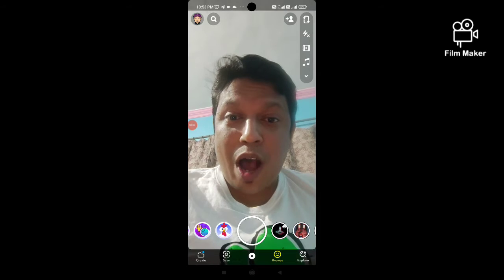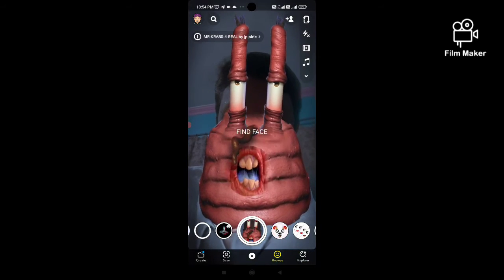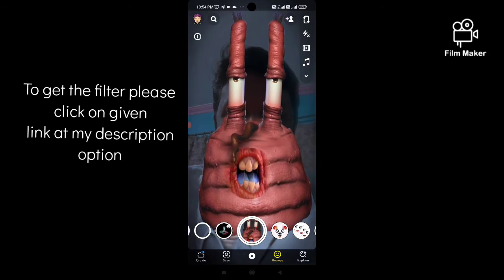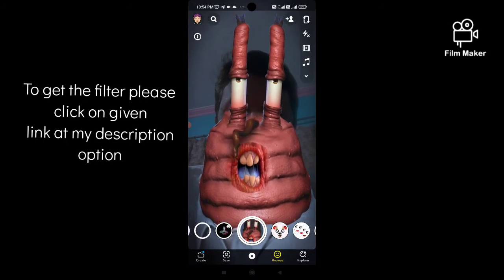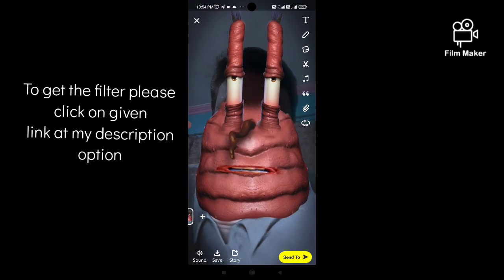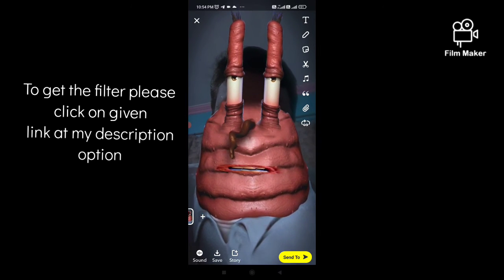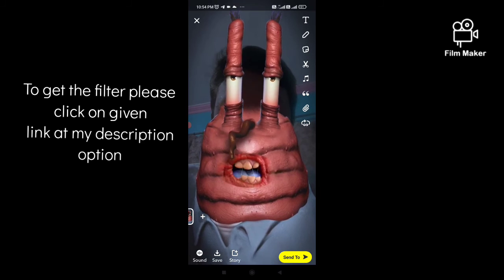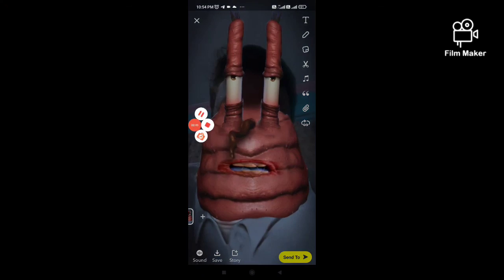HOW TO GET MR KRABS FILTER ON SNAPCHAT